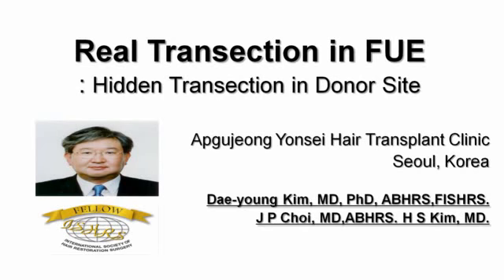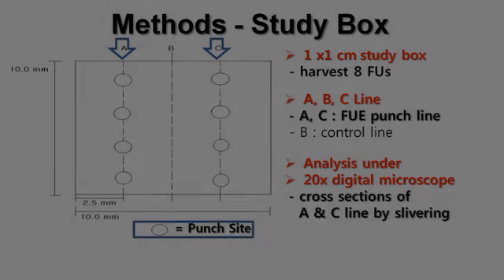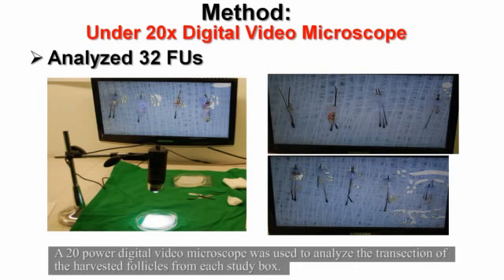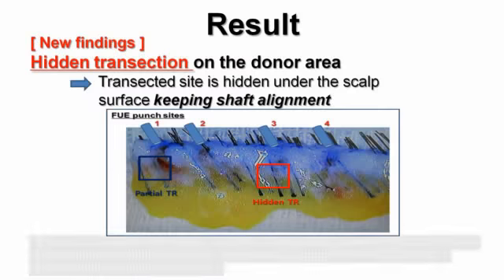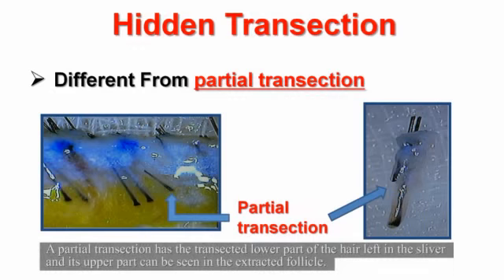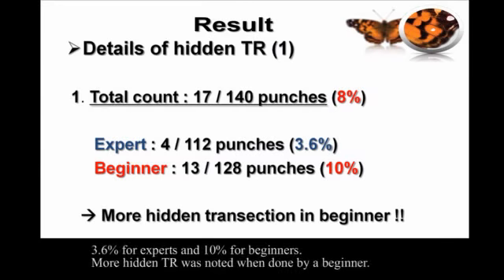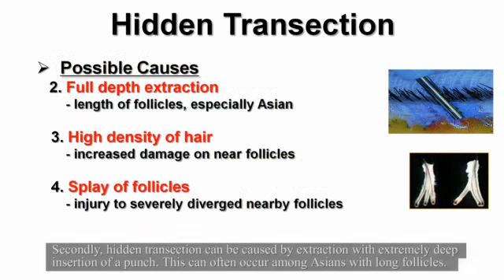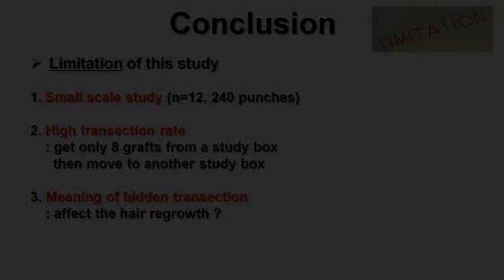FUE Hidden Transection in Donor Site